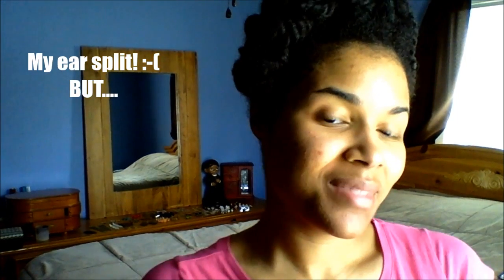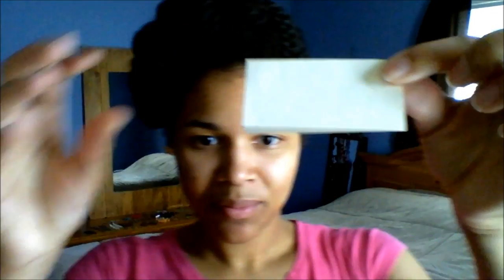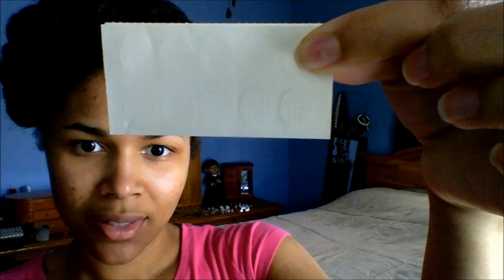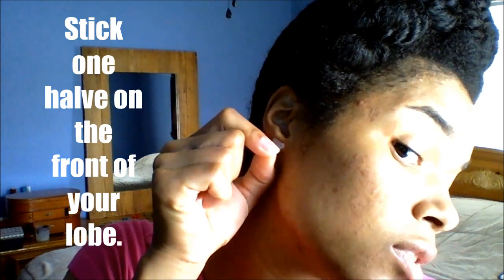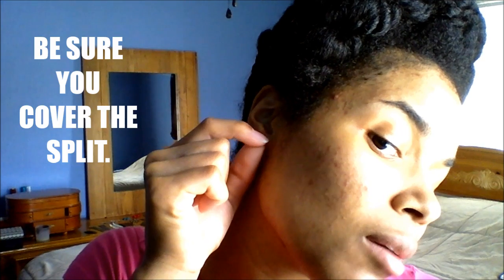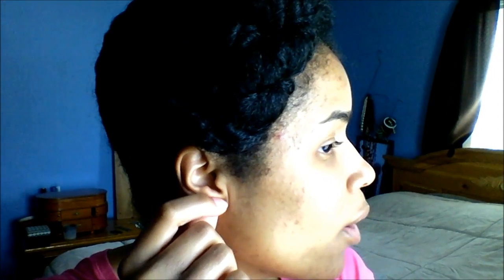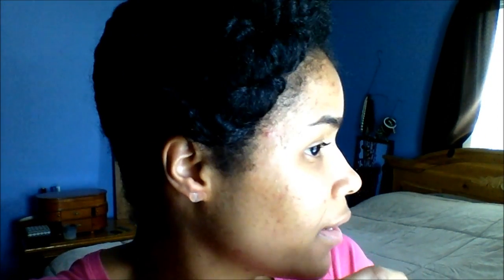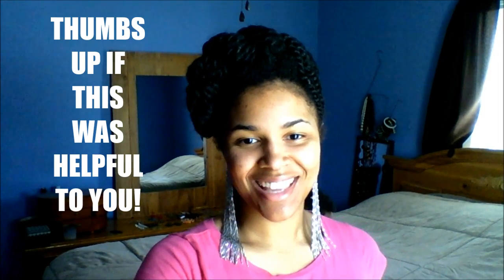How To Wear Earrings With A Split Ear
If your ear is split from wearing heavy earrings or an accident, you can still wear real earrings! You can also prevent further splitting if your ear is splitting slowly.

Lobe Wonder